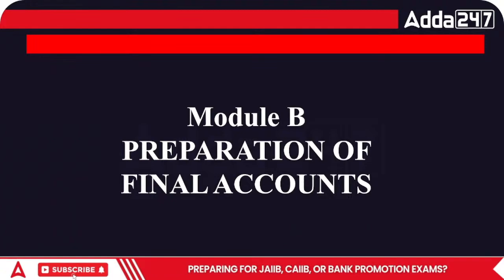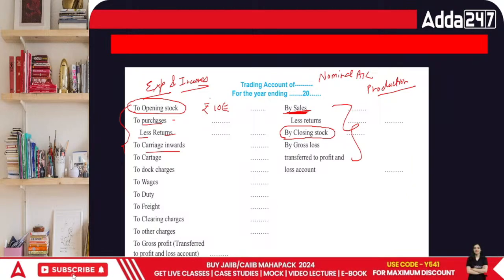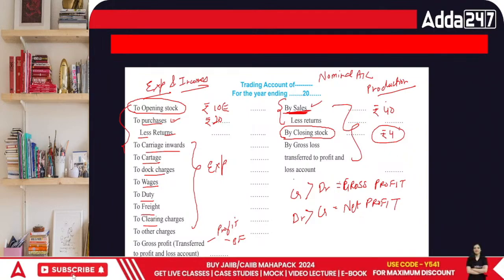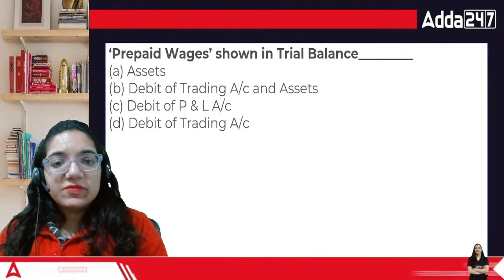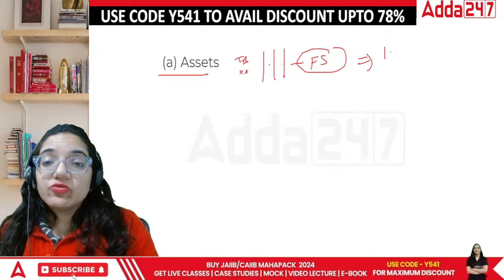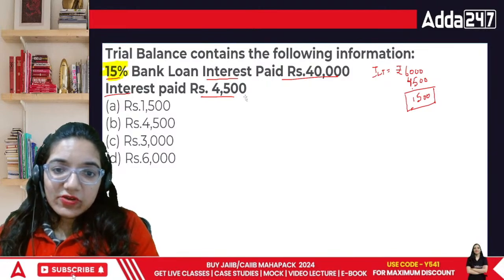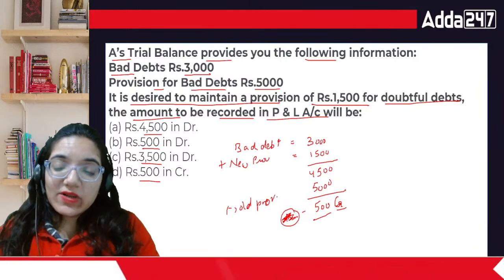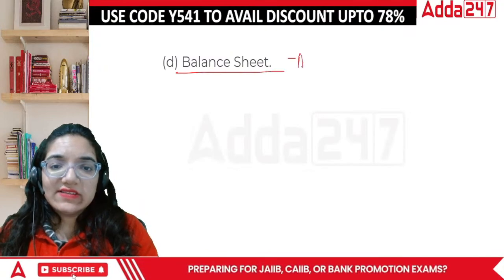JAIIB May 2024 Exam | JAIIB AFM English Medium Module B | Most Important Questions Class 2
JAIIB May 2024 Exam | JAIIB AFM English Medium Module B | Most Important Questions | JAIIB Accounting and Financial Management for Bankers | JAIIB Exam Preparation 2024 | JAIIB AFM Important Questions | JAIIB 2024 Syllabus | JAIIB 2024 Online Classes